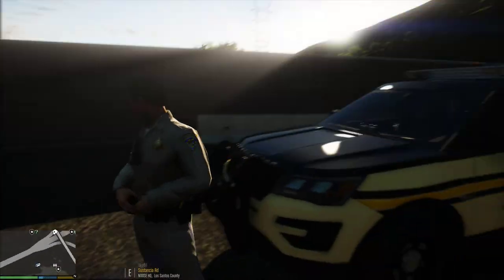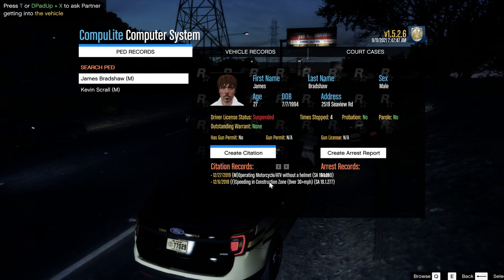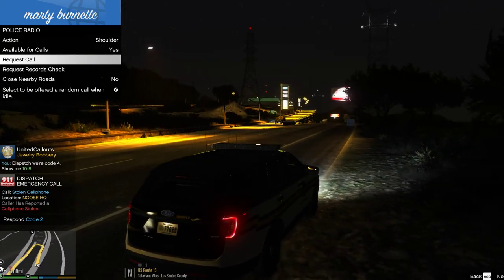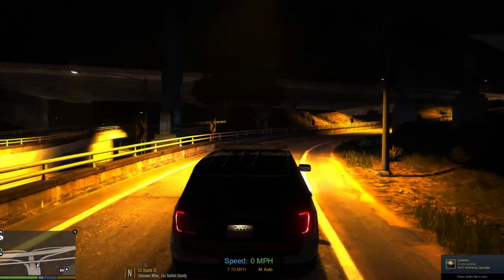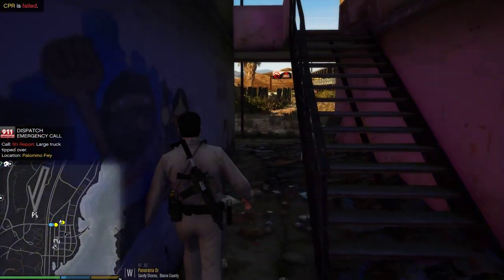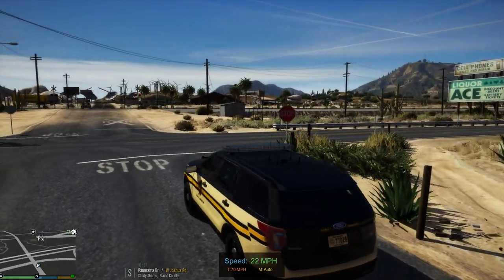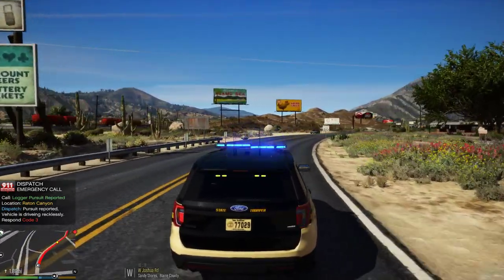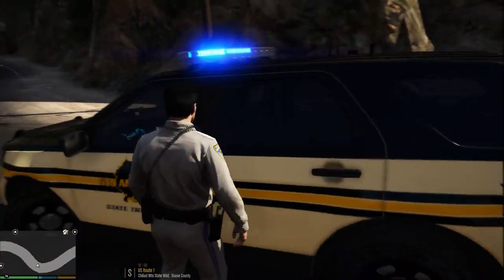Grand Theft Auto V LSPDFR 4.9 DAY59